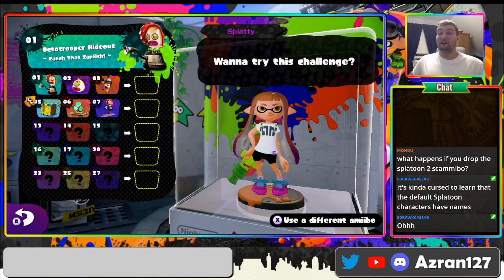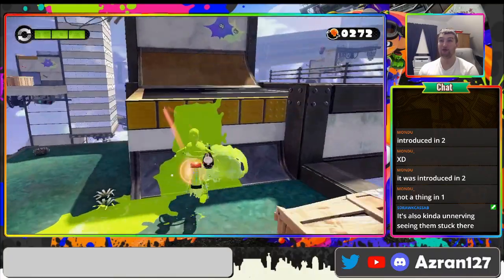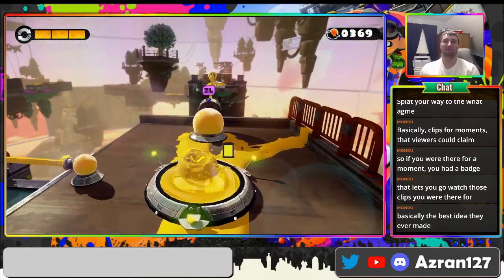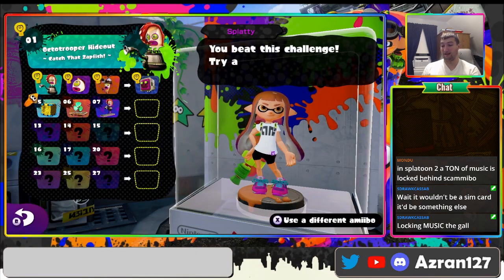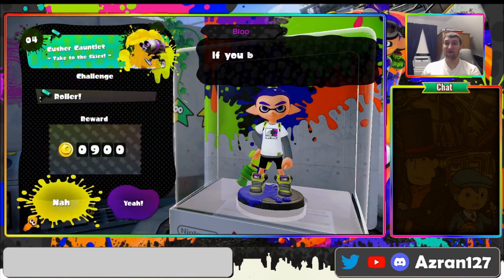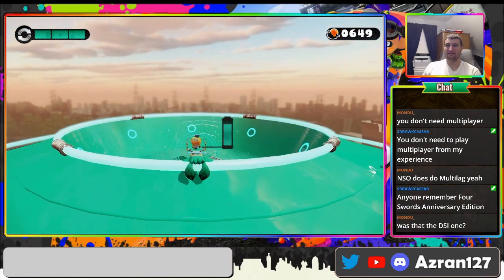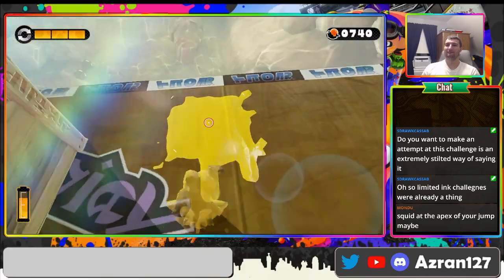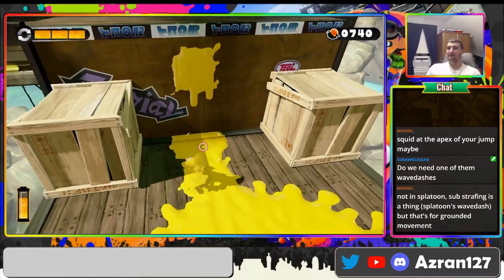Splatoon || Part 4: Amiibo Amigos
There's just something about the original magic of Splatoon for the Wii U. Let's revisit the game starting with the Octo Valley campaign. There'll be amiibo challenges along the way, and later we'll check on the multiplayer.

In part 4, we take a break from the valley to check in on extra challenges from our figurehead friends.